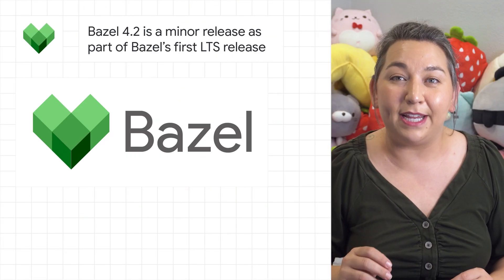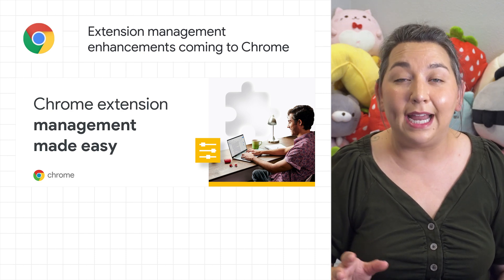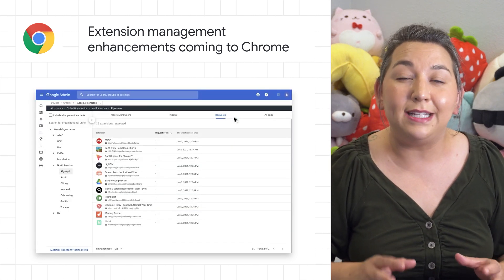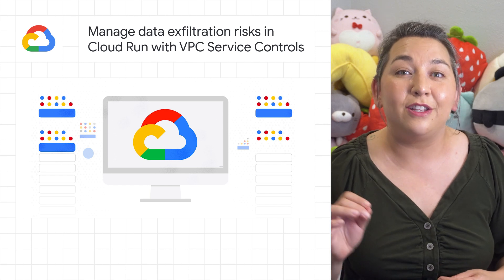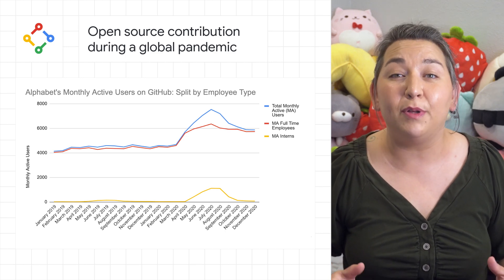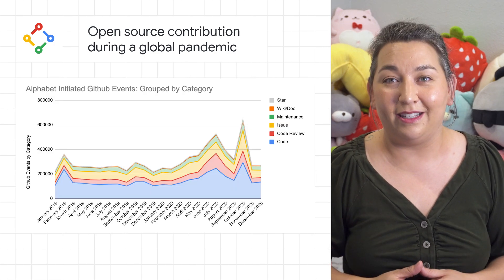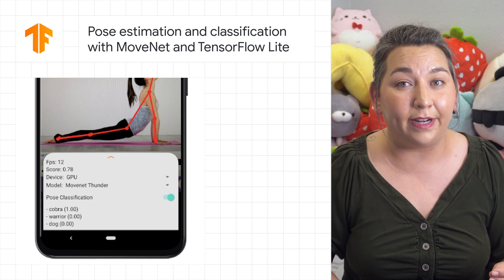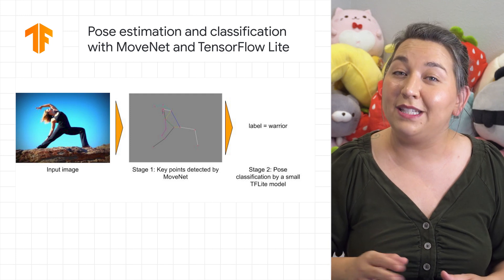Bazel 4.2, Cloud Run, Chrome, and more!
0:00- Bazel 4.2 is a minor release as part of Bazel’s first LTS release
0:23- Manage data exfiltration risks in Cloud Run with VPC Service Controls
0:51- Extension management enhancements coming to Chrome
1:10- Metrics, spikes, and uncertainty: Open source contribution during a global pandemic
1:39- Pose estimation and classification on edge devices with MoveNet and TensorFlow Lite
2:10-  Please remember to like, subscribe, and share!

Here to bring you the latest developer news from across Google is Developer Advocate Jessica Dene Earley-Cha. Tune in every week for a new episode, and let us know what you think of the latest announcements in the comments below! 😃

re_ty: Publish;